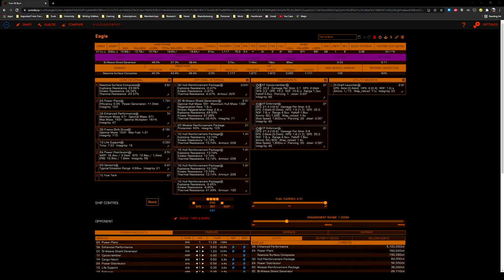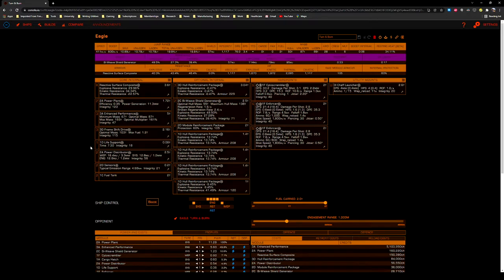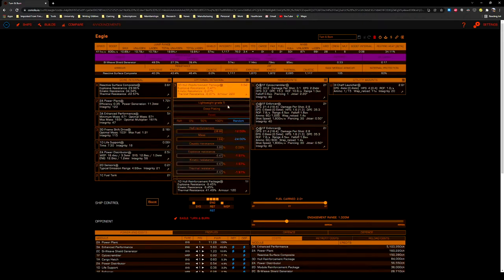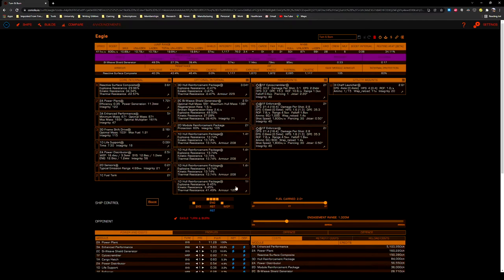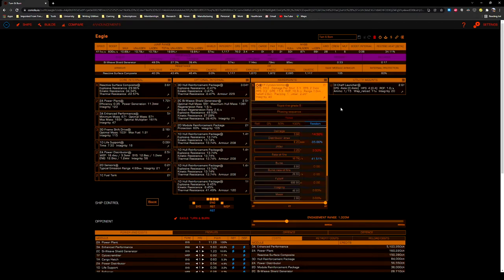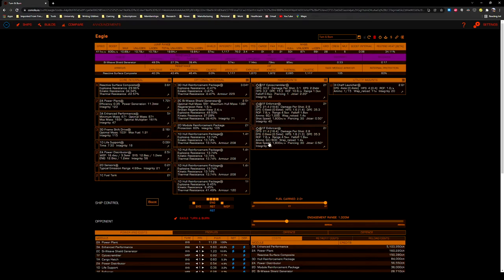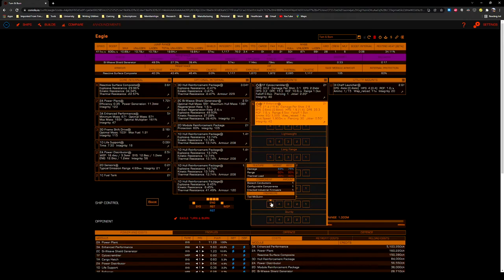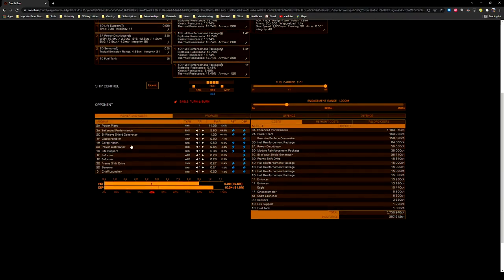Elite Dangerous | Ship Builds | Eagle | Turn & Burn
The eagle is an absolute rip to fly, and this advanced build leans hard into these strengths. Recommended for veteran players with advanced engineering progression.